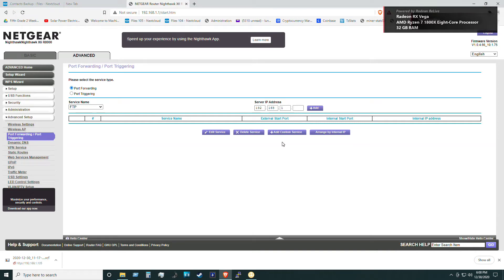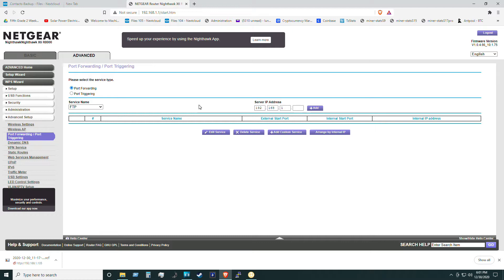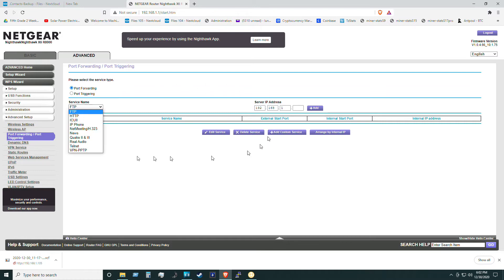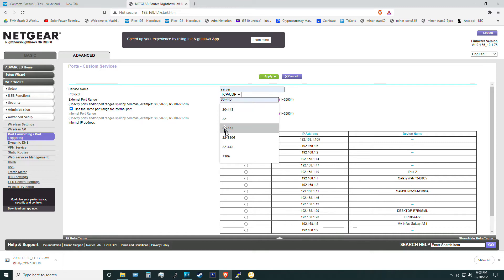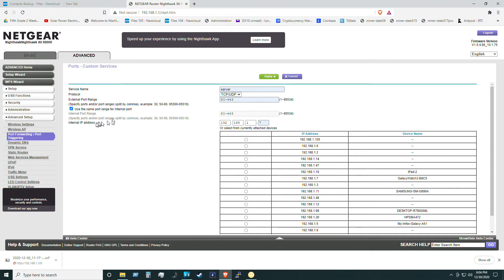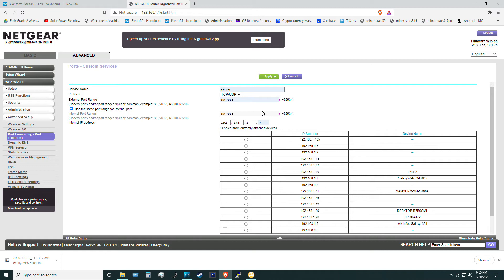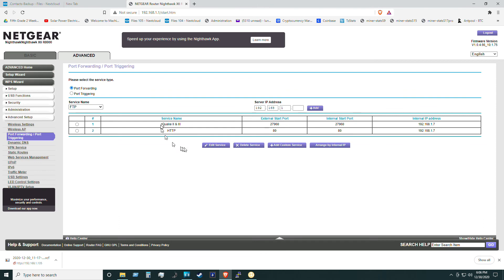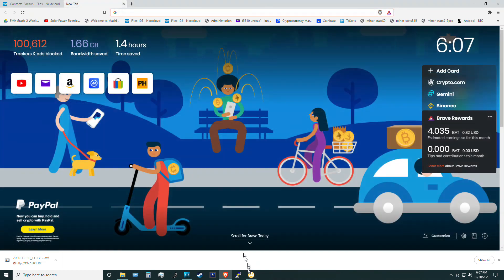Port Forwarding NETNEAR Nighthawk